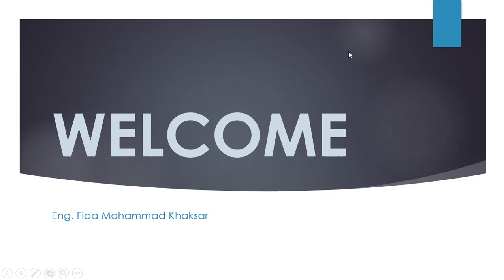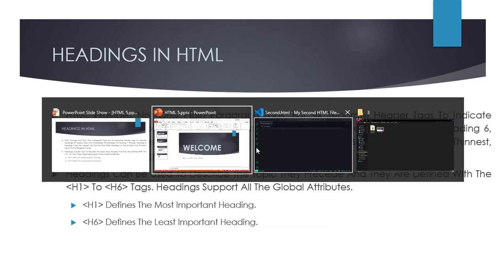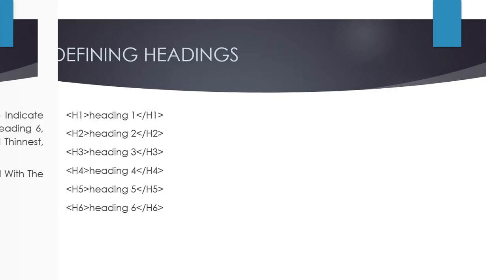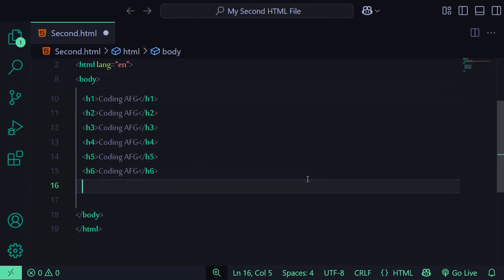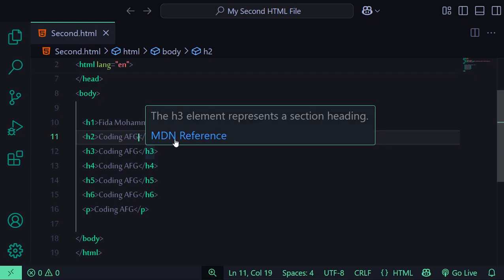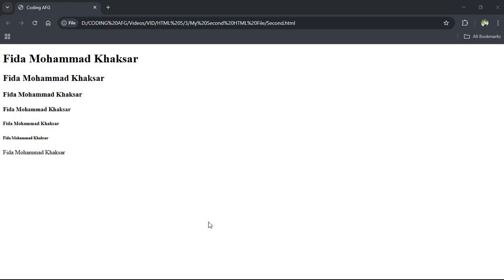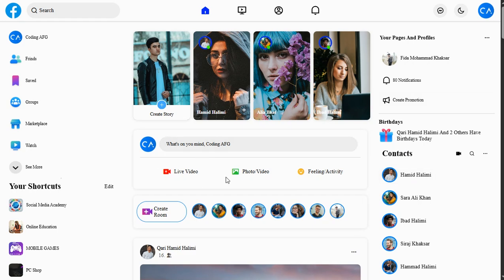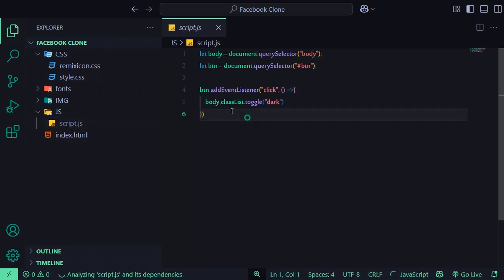HTML For Beginners | Headings in HTML | Coding AFG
Welcome to Coding AFG! 👨‍💻
In this tutorial, we’ll learn about HTML Headings — one of the most important building blocks of any web page. Whether you’re a complete beginner or just brushing up on your web development skills, this video will help you understand how to use h1 to h6 tags effectively in your HTML documents.

You’ll learn:
✅ What HTML headings are and why they matter
✅ The difference between h1, h2, h3, and other heading levels
✅ How headings improve SEO and web page structure
✅ Best practices for using headings in your HTML code

By the end of this video, you’ll be able to create well-structured, readable, and SEO-friendly HTML pages using proper heading tags.

📘 Topics Covered:

Introduction to HTML Headings

Heading Hierarchy and Accessibility

🎥 Watch till the end to see practical examples and get hands-on experience writing HTML headings step by step!